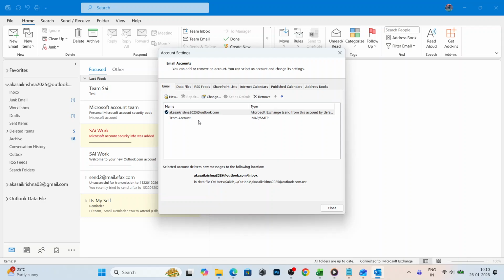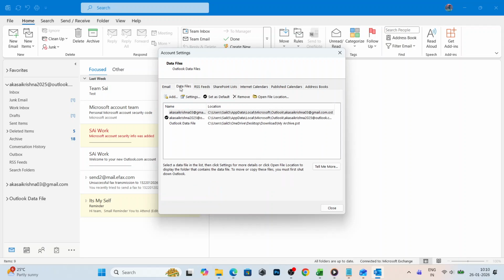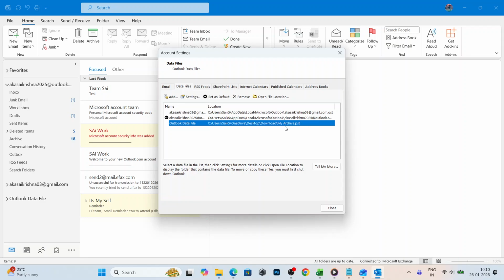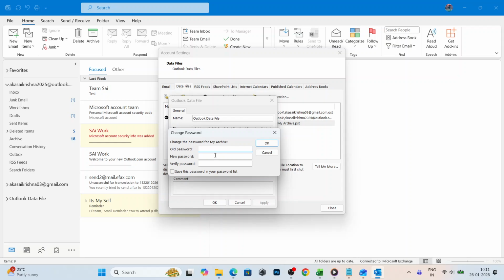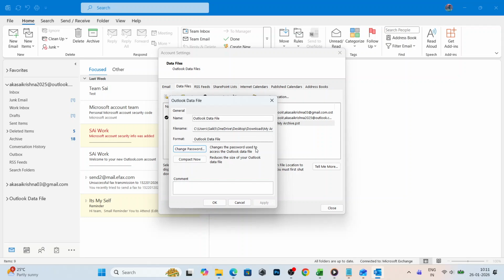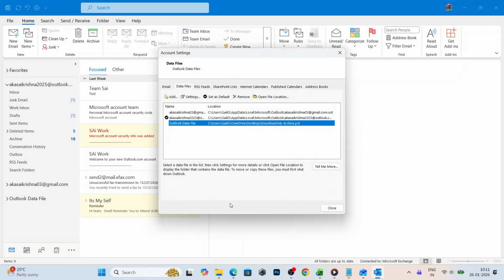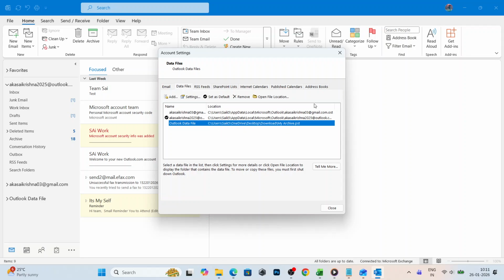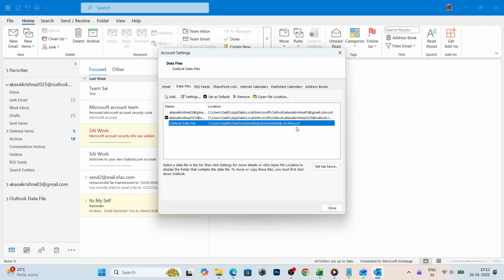How To Password Protect Microsoft Outlook (Step By Step)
How To Password Protect Microsoft Outlook: In this tutorial, we show you how to secure your Microsoft Outlook emails with a password. If you want to password protect Outlook files (.pst) to keep your data private, this step-by-step guide is for you.